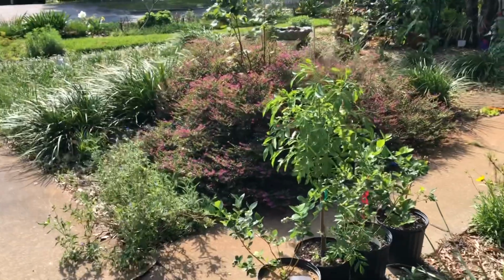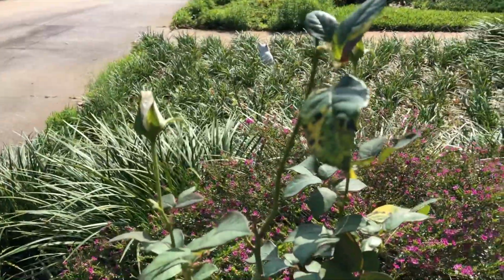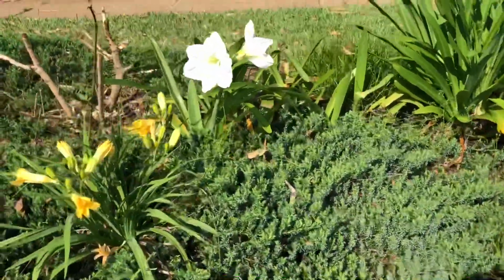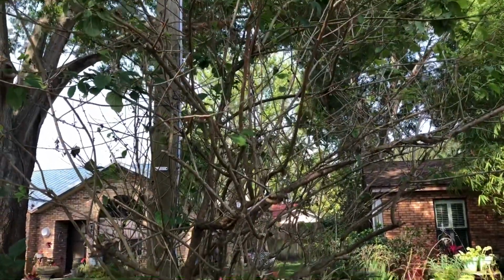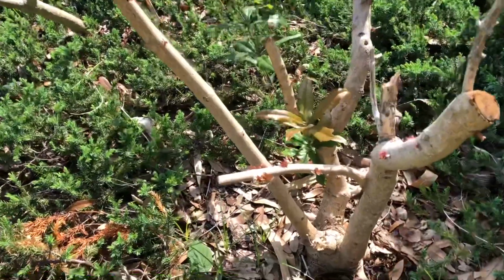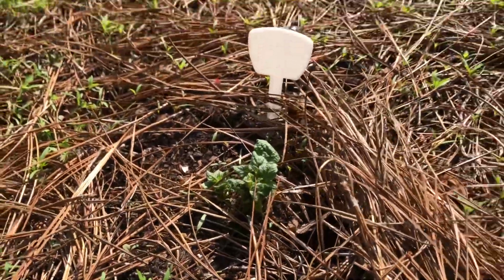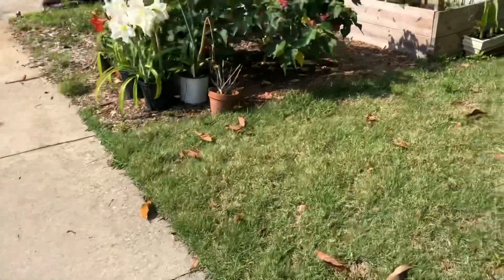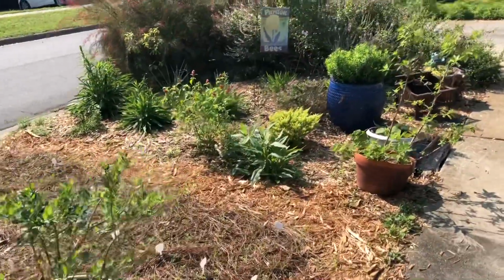Curbside Gardening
Small front yard gardens- grow it all!